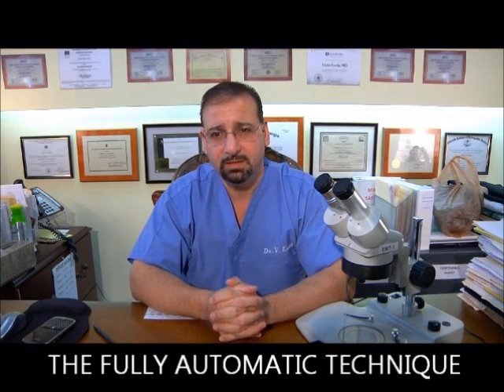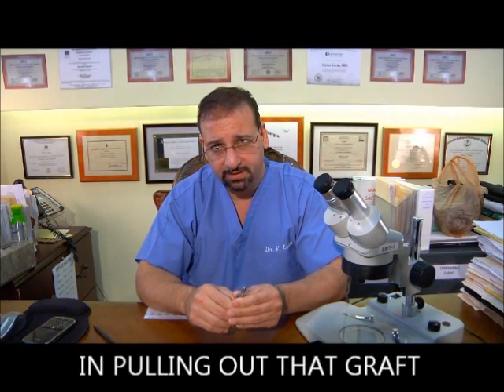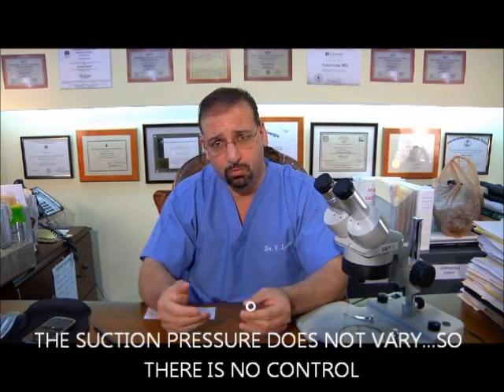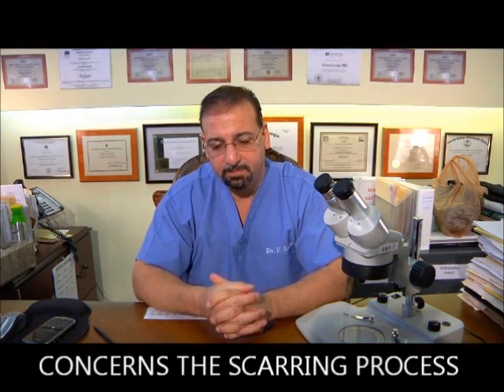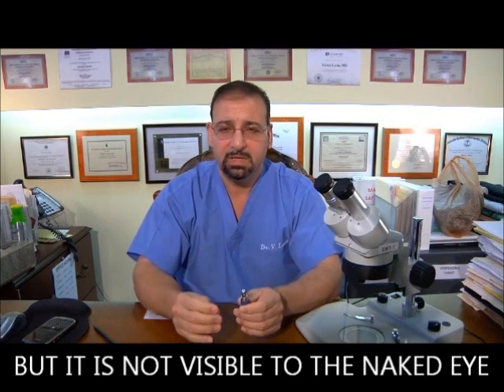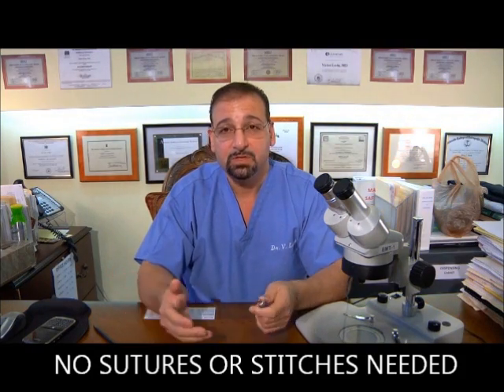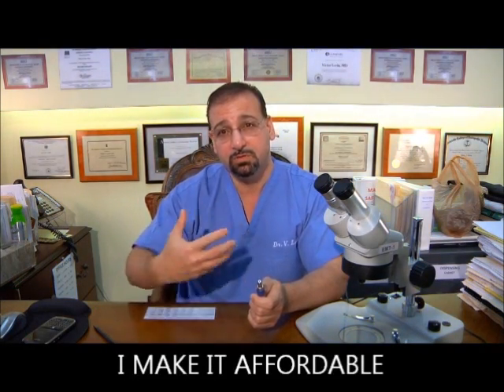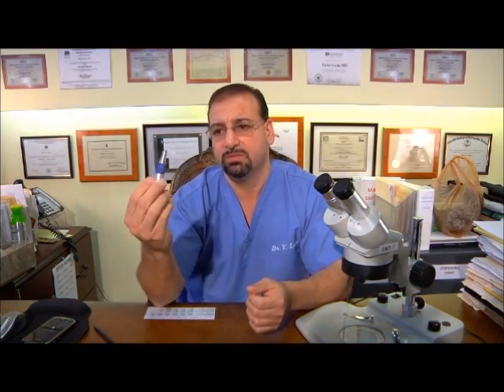Hair Transplant Surgery Lexus FUE Procedure Part 2 of 3.wmv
The LEXUS FUE Hair Transplant Procedure will put the 'Strip method' of performing Hair Transplants into extinction. Dr. Victor Loria from LORIA MEDICAL IN BOCA RATON FL, in this three part series, describes in detail the pros and cons of current FUE hair transplant methods, and compares the FUE methods to the outdated 'Strip method'. There are manual, semi-automatic, and fully automatic FUE methods discussed. The argument is so compelling that the 'Strip method' should no longer exist nor be considered by Hair Restoration Surgeons as a viable option for Hair Transplant Surgery.